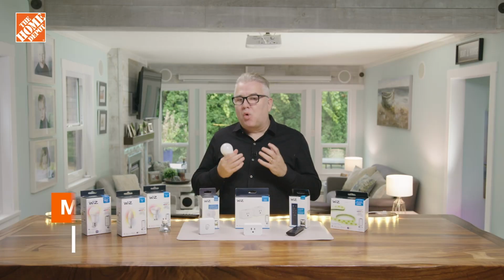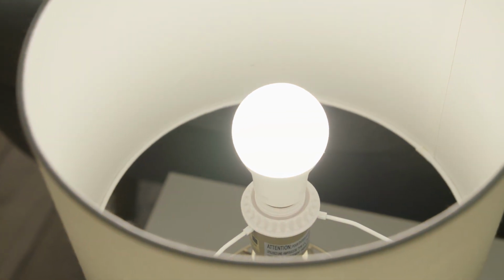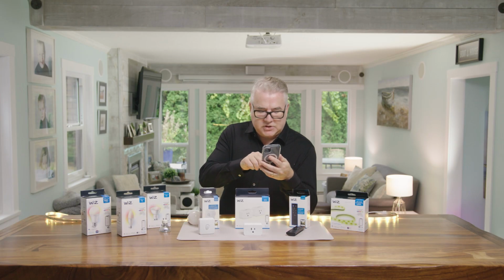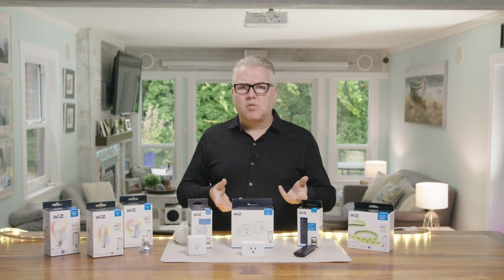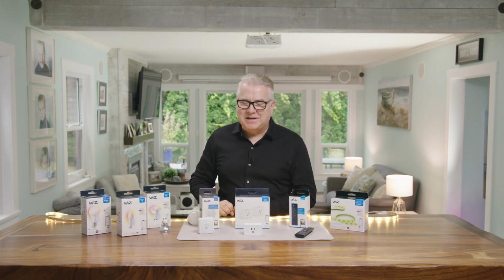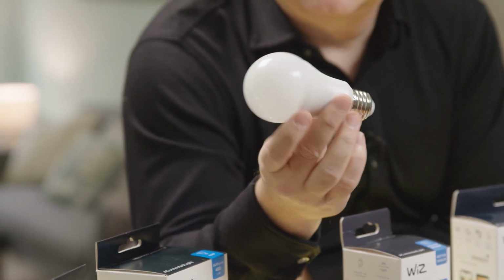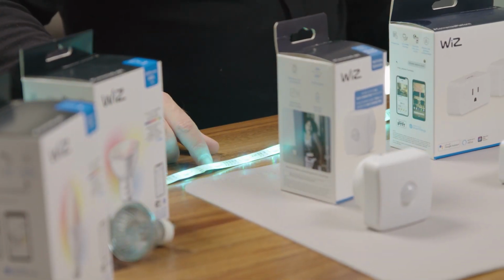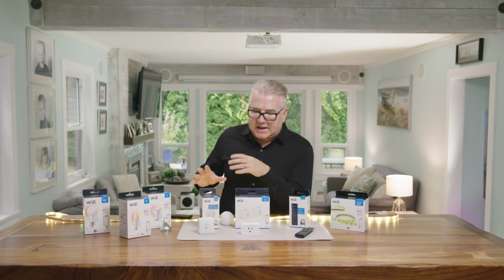WiZ Smart Lighting Walkthrough: Features & Benefits | The Home Depot Canada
Connected lighting is one of the most important components of smart home technology. It doesn't need a high investment when compared to other smart devices. Benefits of smart lighting include energy savings, convenience, durability, security, and the fun novelty of colour-changing bulbs.

In this video,  tech expert Mike Agerbo shows some cool and useful features from Wiz Connected Lighting devices.

Get more Smart Home Ideas & Inspiration from The Home Depot Canada